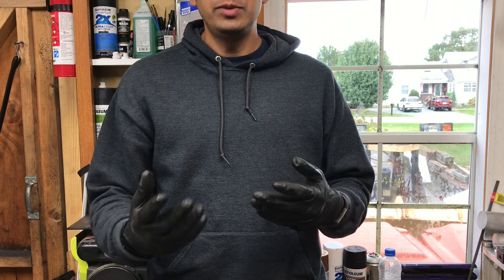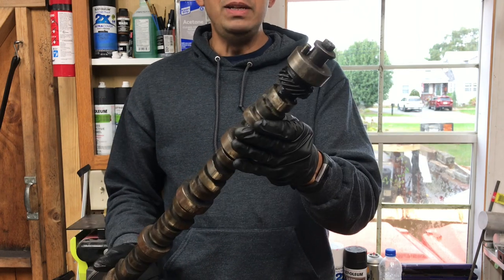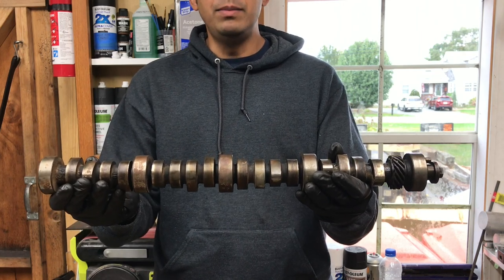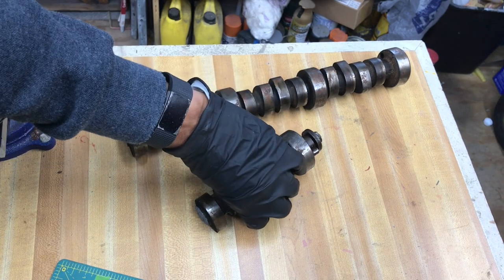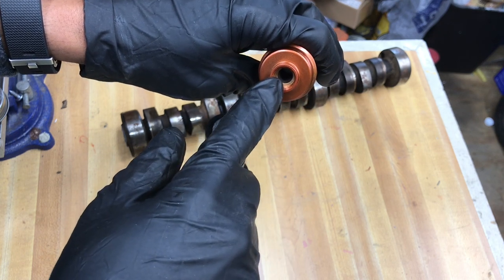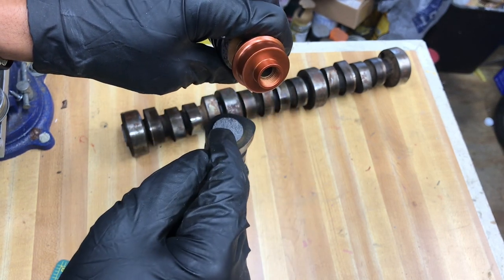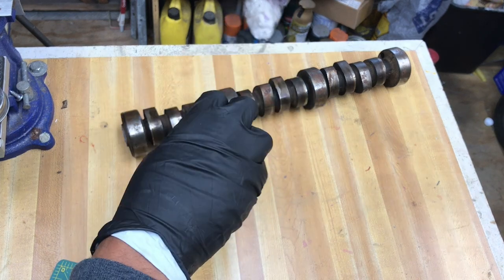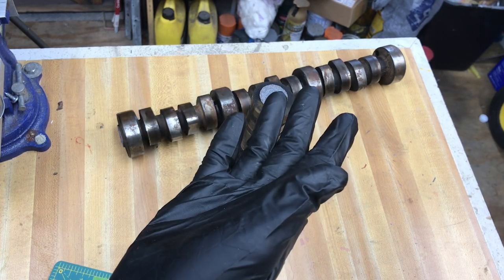Cast stunt broken neck theory explained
There has been a long debate for many years if the emitters were broken off, or cut off the cast stunts. I will say I have always been flip floppy over this.. but new evidence has come forward, and DaveP has done some photoshop forensics which has brought some light to me. As of today, I can now with confidence say I believe in the broken neck theory. I made a video explaining this from a past experience of mine.